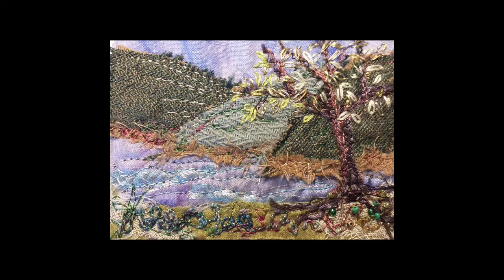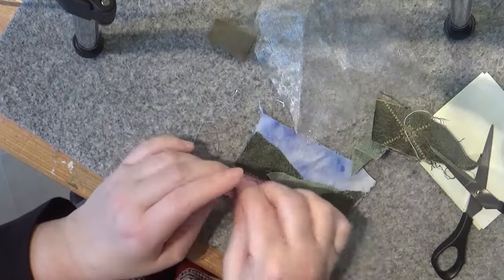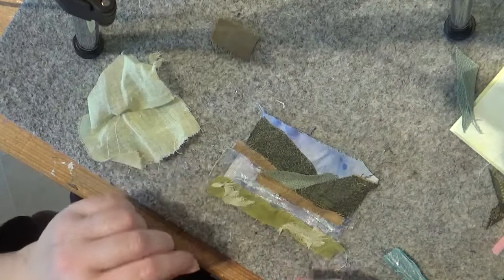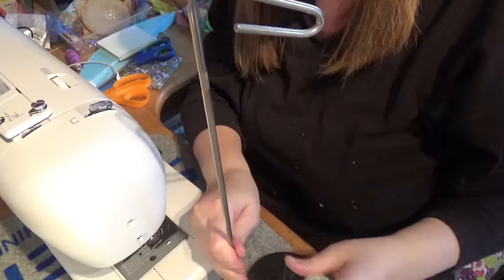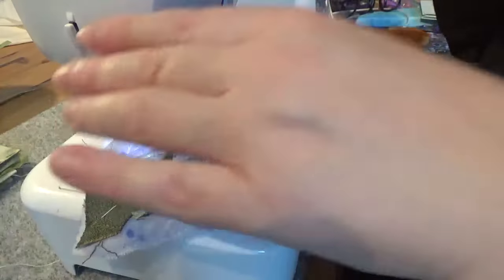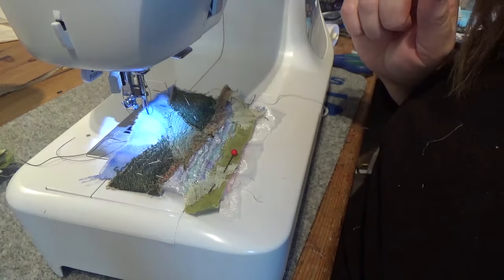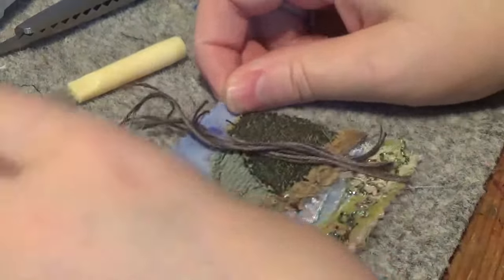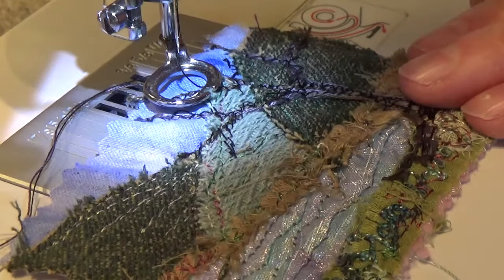Mini Fabric Landscape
In this video Claire shares with you how she creates a mini landscape from scraps.  She uses free motion machine embroidery and explains how to use thicker threads in the bobbin. Plus demonstrates how to add detail with hand embroidery.